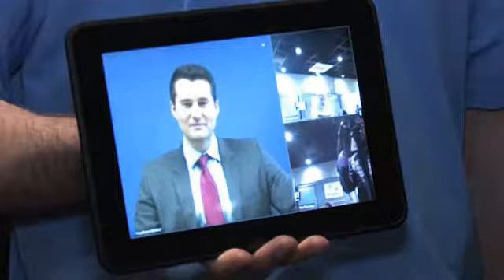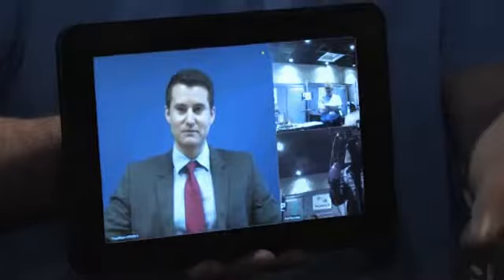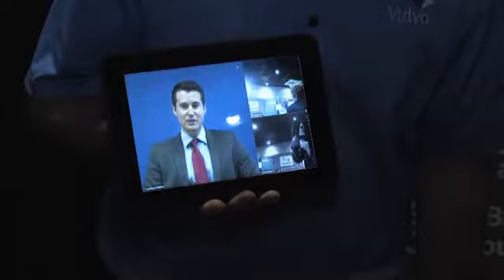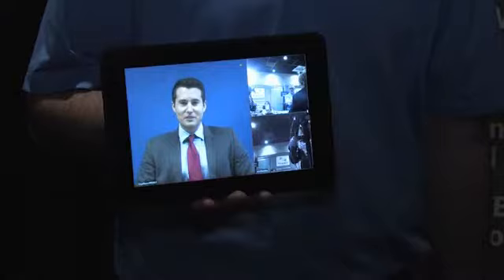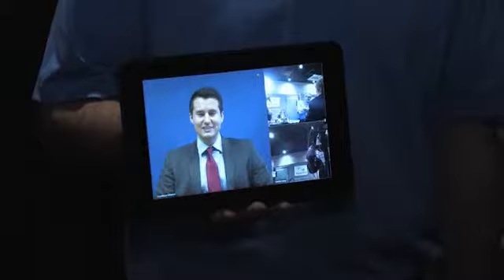Vidyo Expains Emerging Role of Video for Contact Center Customer Interactions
TMC&#39;s Peter Bernstein interviews Ami Barzelay, Systems Engineer, Vidyo, Inc - May 28, 2013